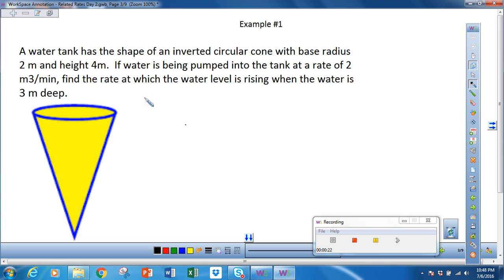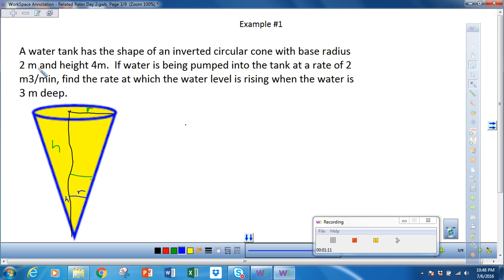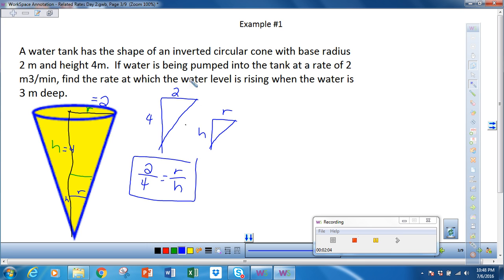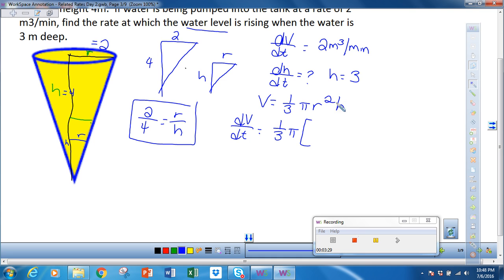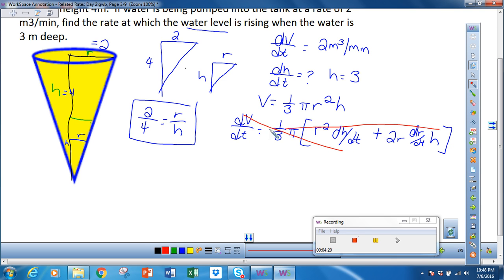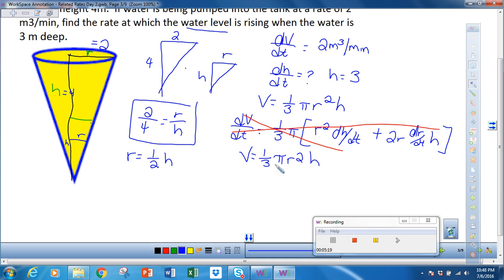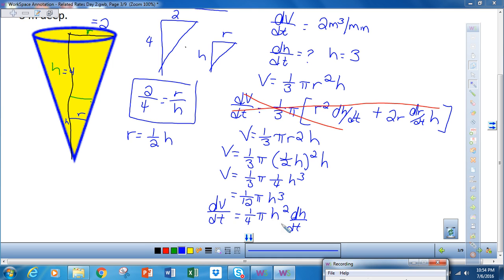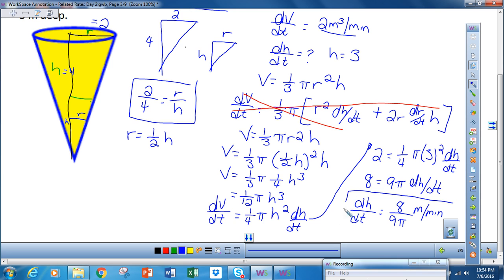Related Rates Day 2 Example 1